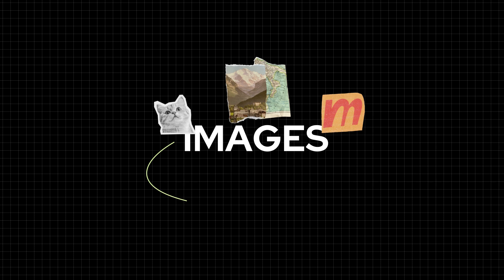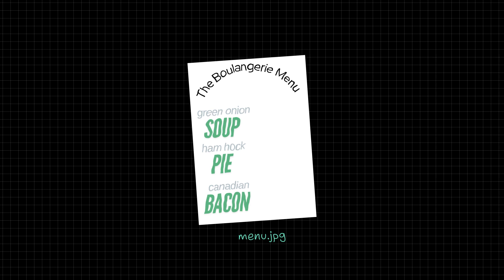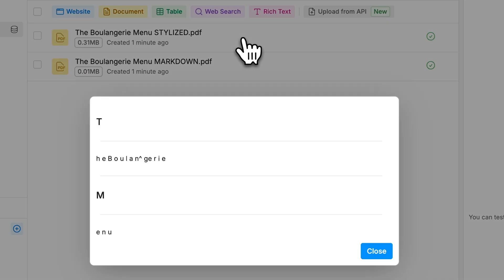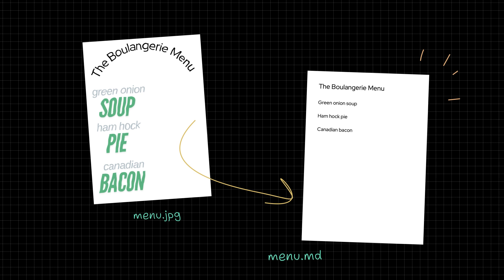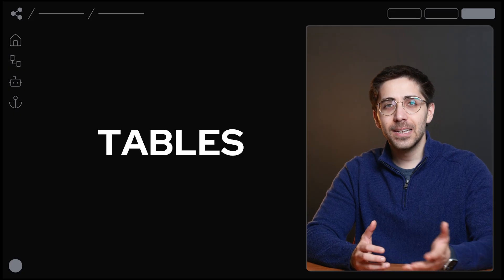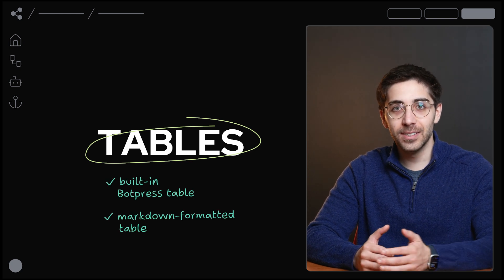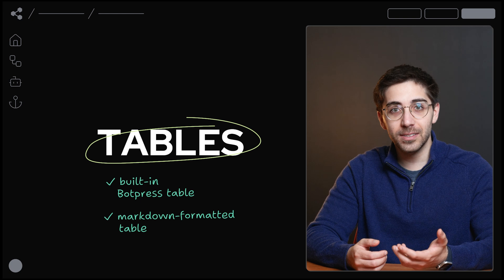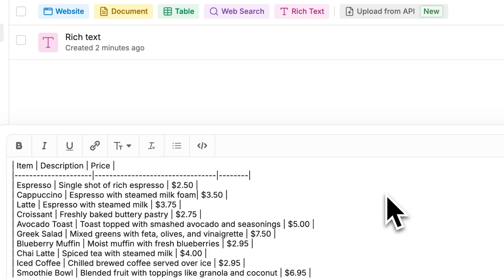AI Course | How to Optimize your Files for RAG: Images and Tables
This video explores best practices for optimizing non-textual content in documents for Retrieval-Augmented Generation (RAG). Images, tables, and other structured data can hold critical information, but without proper preparation, they may be ignored or misinterpreted by AI agents.

Images, such as product photos or stylized text, should be converted into plain text before uploading documents. This ensures consistent and accurate parsing by the AI. Using tools like Optical Character Recognition (OCR) can help extract text from visuals effectively. Tables and structured data should be formatted in markdown or designated as built-in Botpress tables. Proper formatting ensures that these elements are preserved during pre-processing and can be easily utilized by the AI agent.

Optimizing non-textual content enhances the overall quality of the dataset, enabling the AI to interpret and retrieve information from both textual and non-textual elements seamlessly.